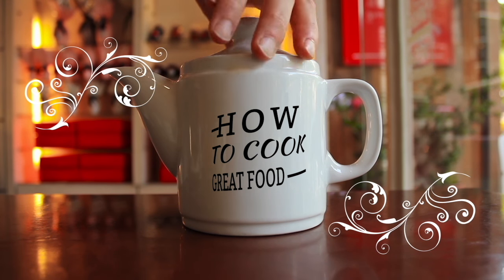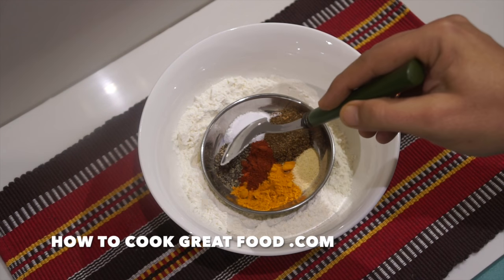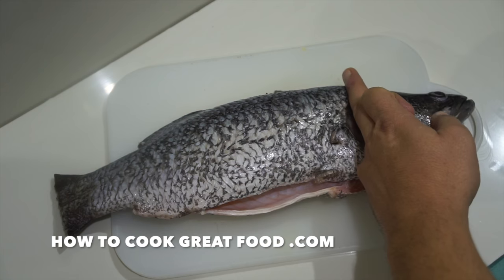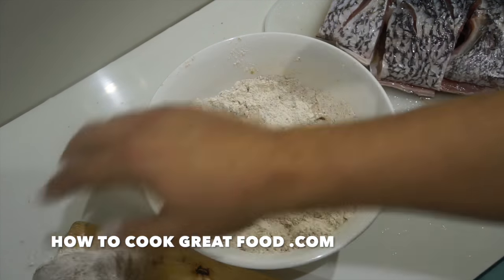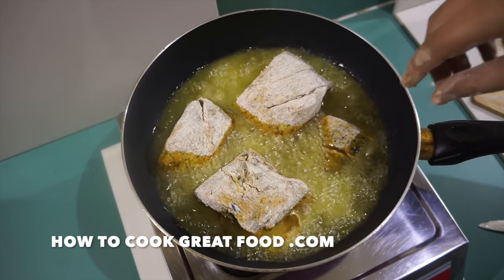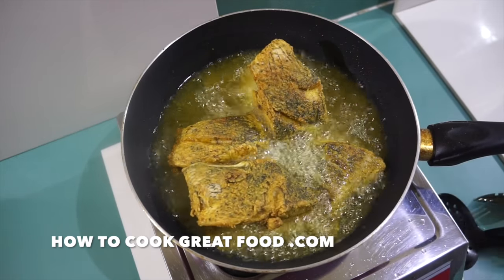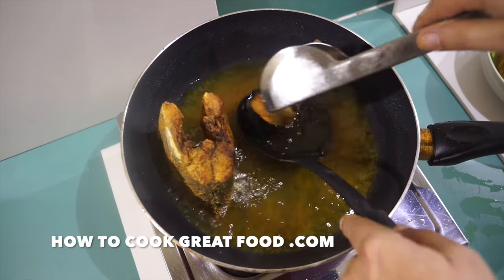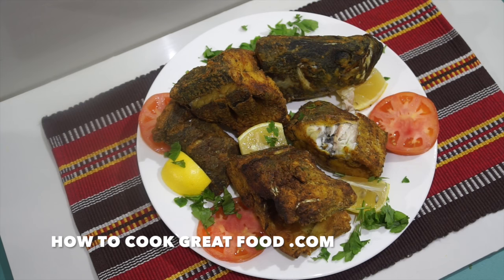How to Fry Whole Fish - Whole Easy Simple Seabass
How to Fry Whole Fish - Whole Easy Simple Sea bass - There's nothing like pan-fried fish – slightly crusty outside and perfectly flaky inside, it's a mouth-watering meal. Whether picking them up from the market or cooking up your very own catch, learning how to fry fish is a great skill for any cook. The toughest thing about frying fish is timing so you don’t overcook this delicate, delectable food. Fish fries up fast, so having all of the food you’re serving with it ready in advance is a smart move. With so many kinds of fish available, what makes the best fish to fry? That honor goes to the lean fish of the river and sea: trout, striped bass, snapper, tilapia, perch, Dover sole and cod. Generally, if the flesh is white, that’s a good indicator that it makes a good fish for the pan. Well, in order to keep the fish from burning, you’ll need a good coating of oil or butter in the pan. These types of lean fish benefit from those extra fats, but oilier fish such as salmon, tuna or Chilean sea bass can get pretty greasy and unappealing when pan-fried. Those fish are better on the grill or in the broiler. Heat the pan until the oil slides around easily in the pan. You can also splatter a few drops of water in the pan -- if the water sizzles and pops, it’s ready for your fish. Place the fish flesh side down in the pan. You want to cook the “presentation” side of the fish first. For most fillets, this generally means you want to show the diner the non-skin side. Of course, a lot of fillets in today’s market come with the skin off, in which case it wouldn’t matter which side you cook first. Once your fish is in the pan, slide a spatula gently underneath it to prevent it from sticking. Cook the fish for three to four minutes on one side and then gently flip it over. Fish generally cooks at about 10 minutes per inch of thickness, but most whitefish fillets won’t be quite this thick. Use a wide spatula and turn it carefully to prevent breaking the fish. Cook for another three to four minutes or until the flesh turns pearly white and flakes easily with a fork.